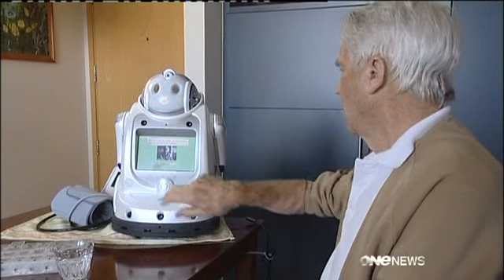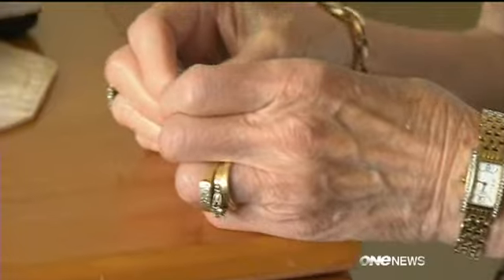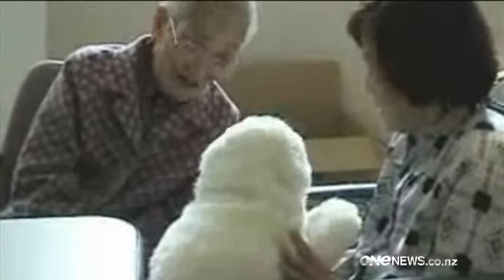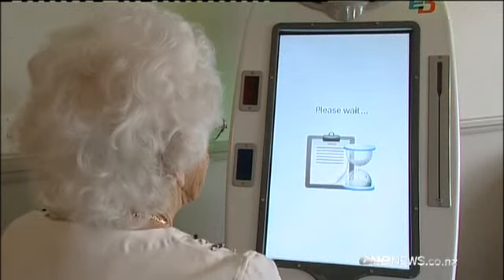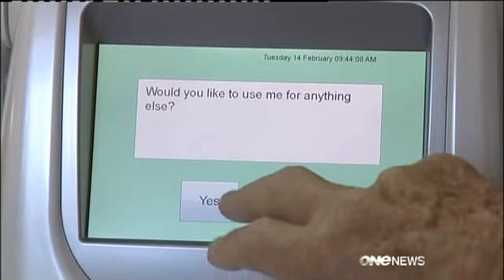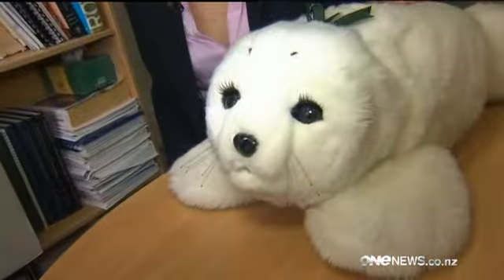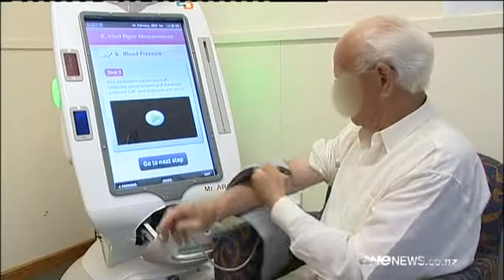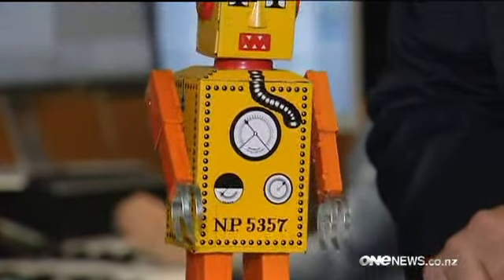2012-11-12 - ONE NEWS - ROBOTS BENEFIT DEMENTIA PATIENTS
Robots benefit dementia patients (1.40)
Added: 6.42PM Monday November 12, 2012
Source: ONE News
Auckland University students are studying the use of robots in healthcare and finding some interesting...